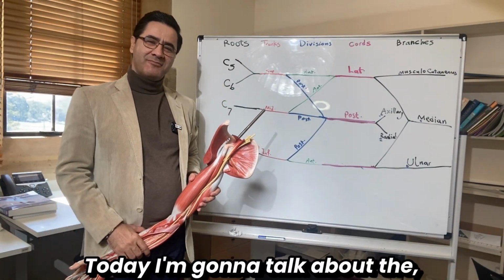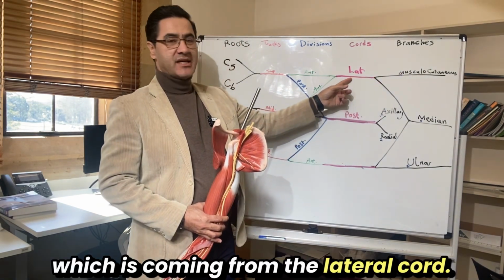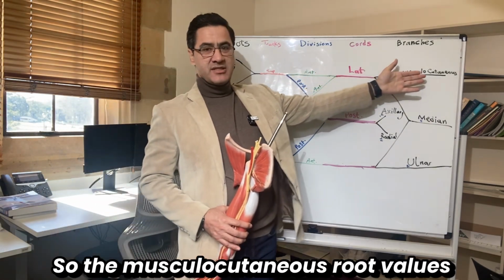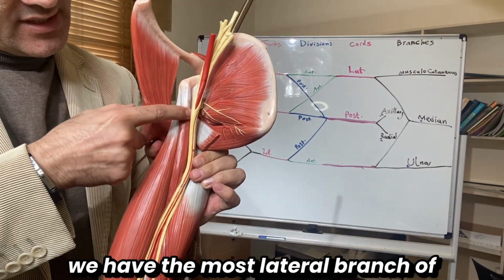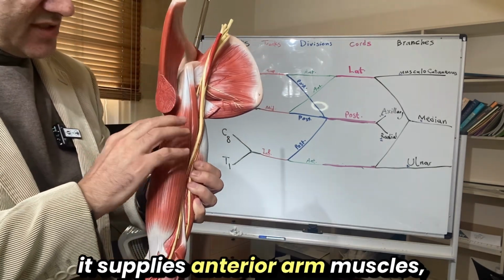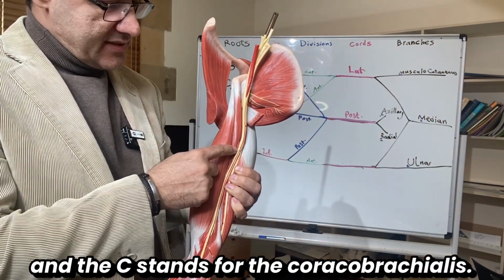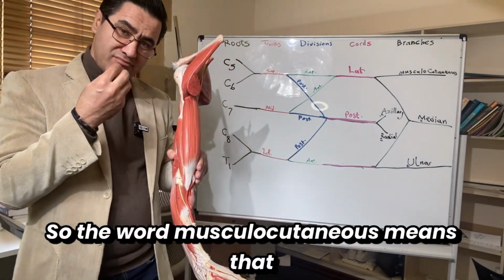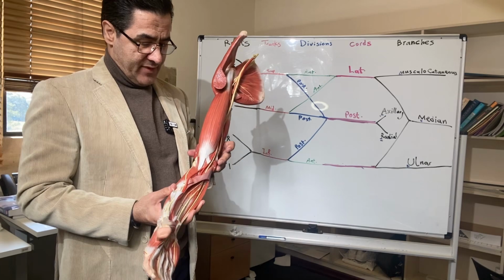Musculocutaneous Nerve: Everything You Need to Know!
Musculocutaneous Nerve Simplified: Course, Branches & Vulnerable Spots

Discover the fascinating journey of the musculocutaneous nerve, from its origin in the C5–C7 roots to its role in powering the arm’s major flexors and providing sensory flair to the forearm. Dive into its elegant passage through the coracobrachialis, its muscular branches to biceps brachii and brachialis, and its transformation into the lateral cutaneous nerve of the forearm.